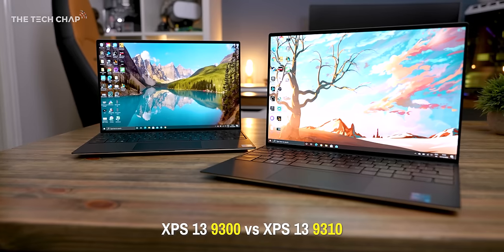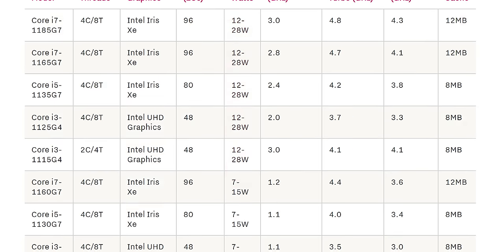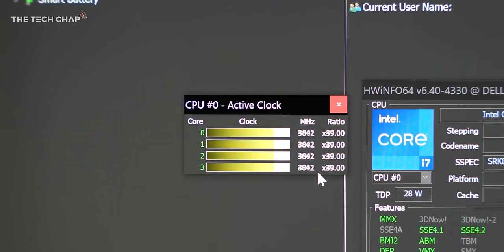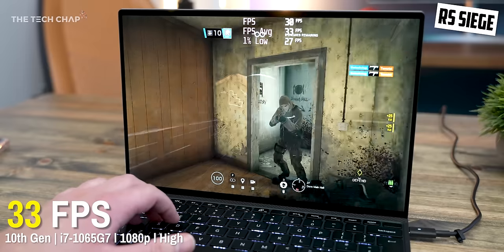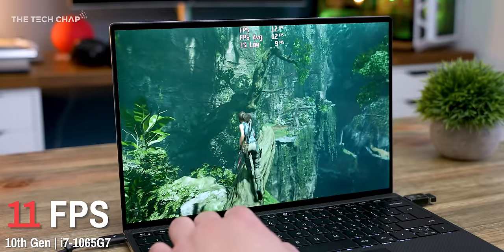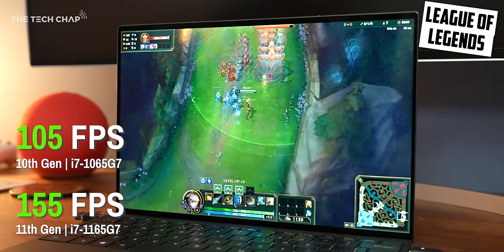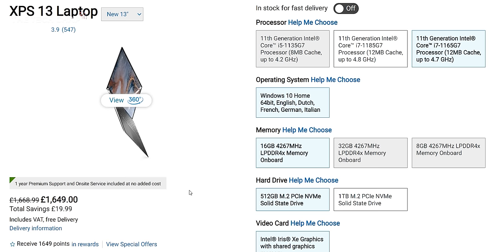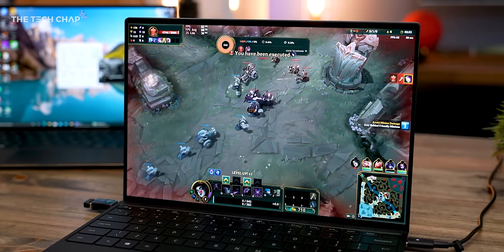Dell XPS 13 Gaming Review! (i7-1165G7 + Iris Xe) AD | The Tech Chap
AD - Gaming on the Dell XPS 13 (9310) with Intel's 11th Gen Tiger Lake chips + Iris Xe graphics - is it a big upgrade over the 10th Gen XPS 13?

Video produced by Peter Honeyands.